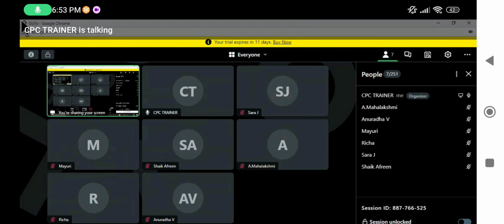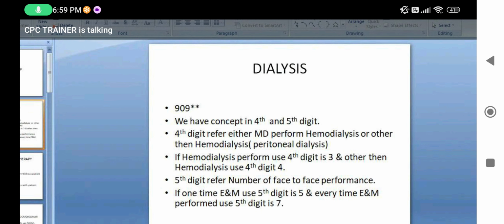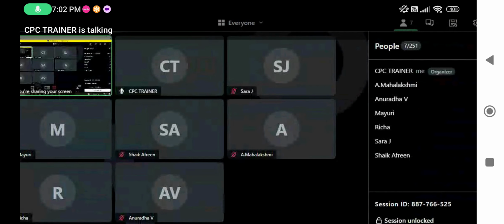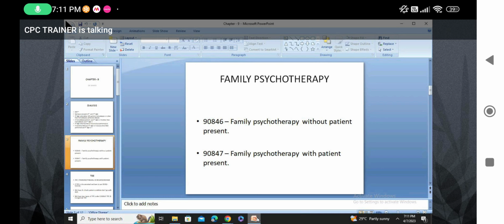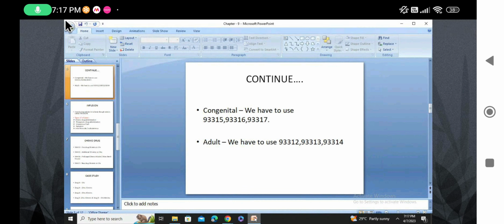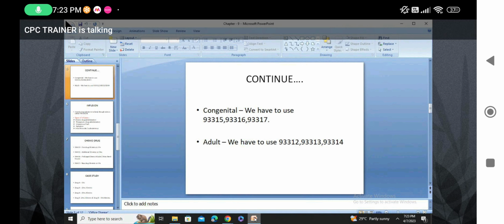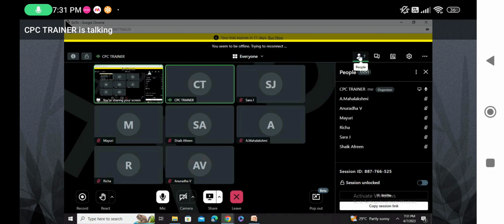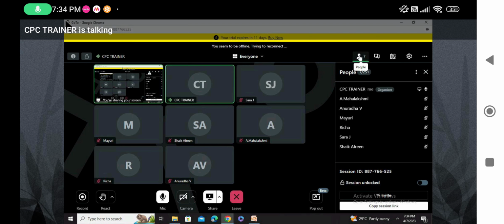90k Series- 1st